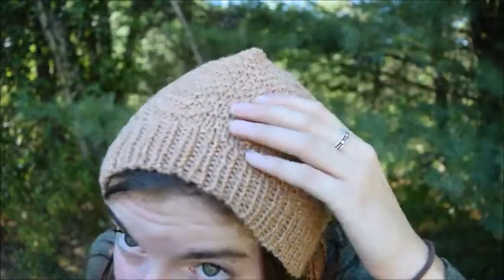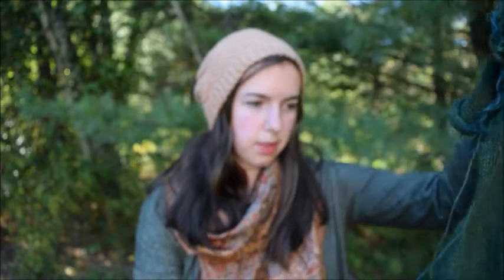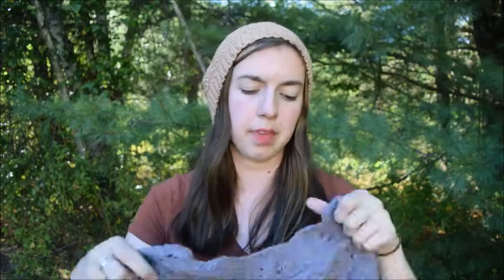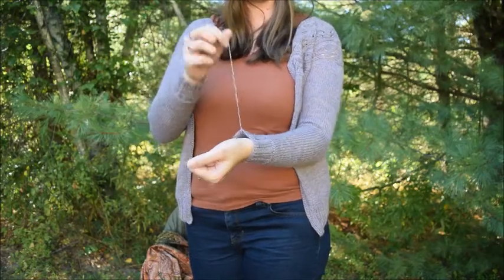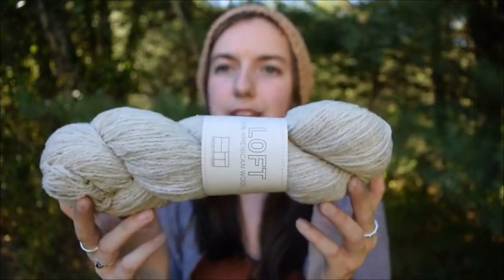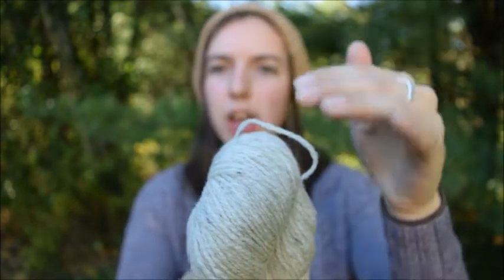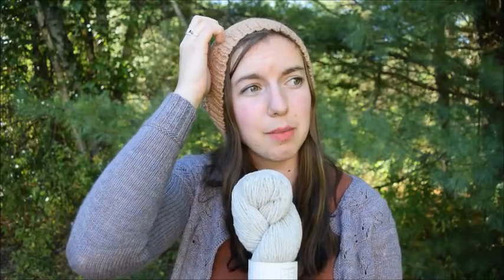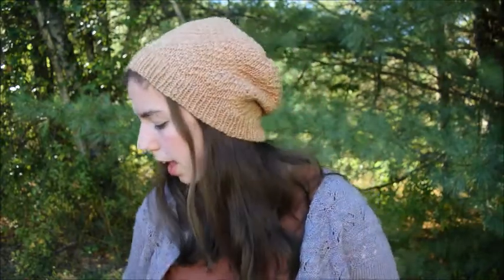Wear All the Handknits! - Goldberry Artisans Podcast Ep. 5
Fall is here! It's handknit season! Join me for a chat about what handknits I'm wearing as well as the continuation of The Great Sweater Conundrum.